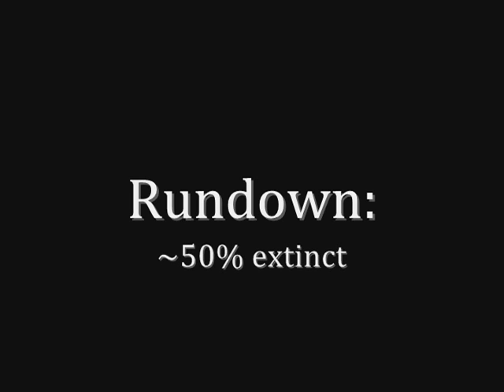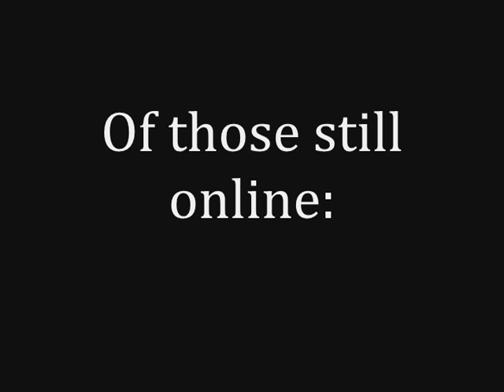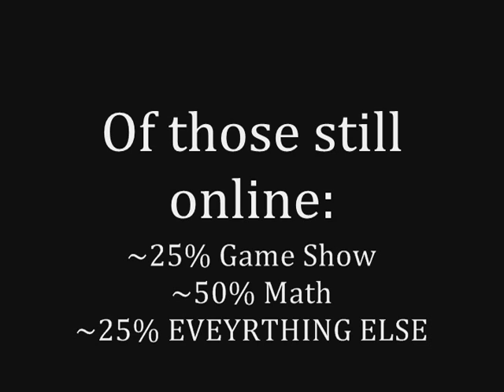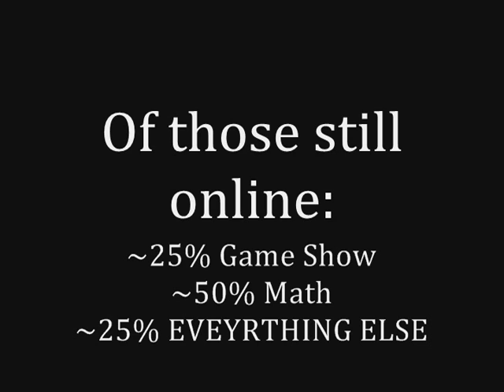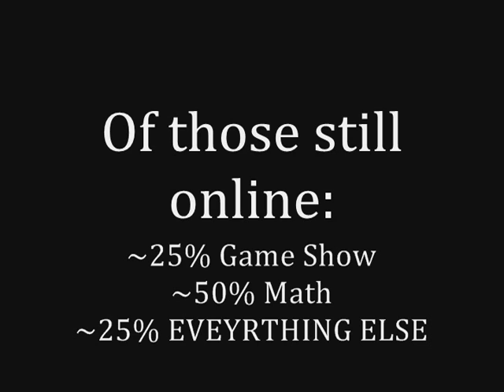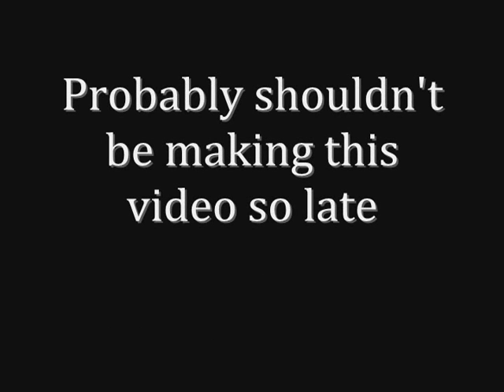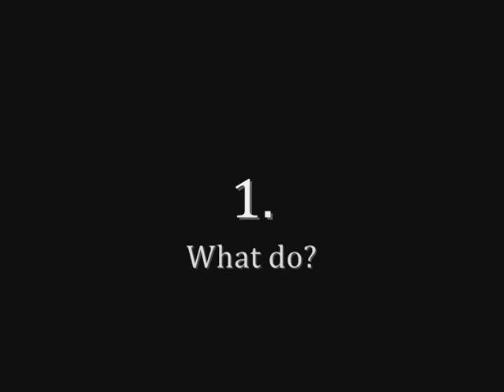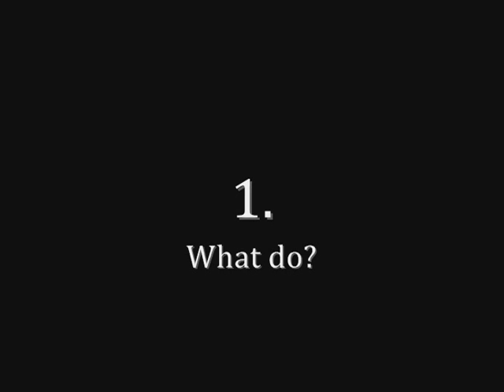It's Not You, It's Me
Having one of those emo reflective moments.